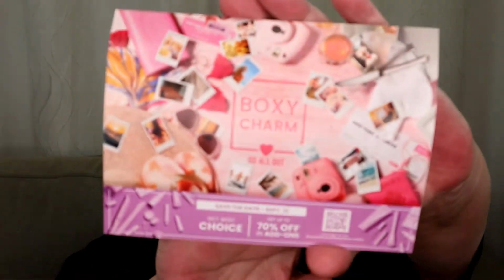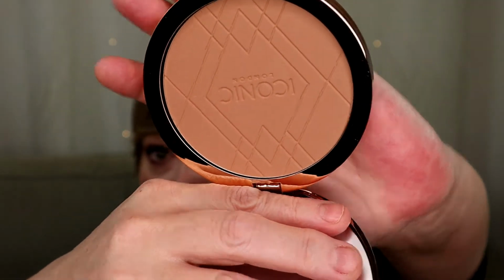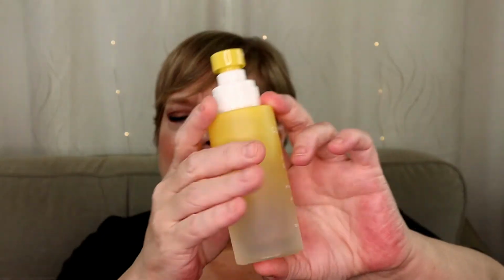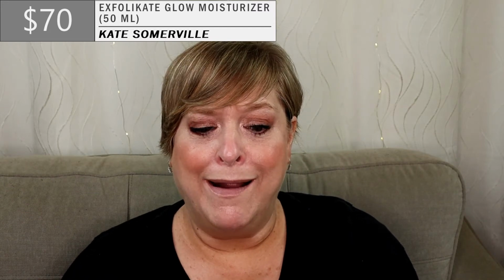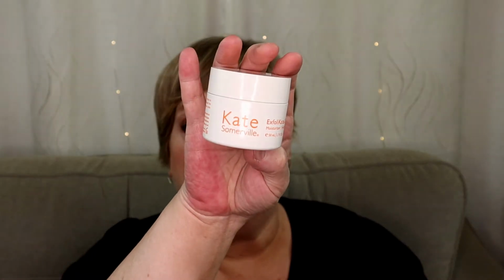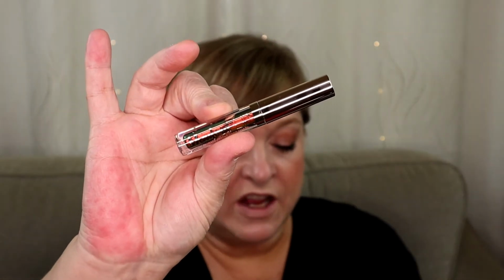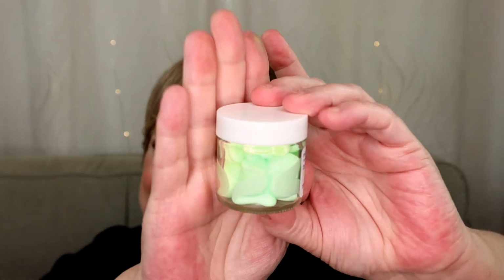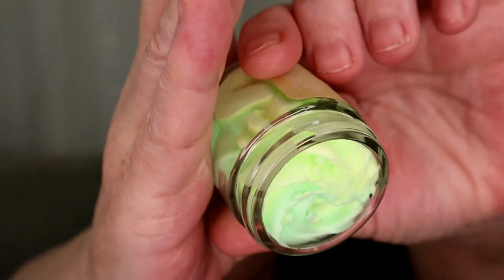BOXYCHARM AUGUST 2021 BASE BOX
Hi everyone! Today I unboxed the August 2021 Boxycharm $25 base box. I give my honest opinion and paid for the box myself.

***SPOILER ALERT***

What’s in my box:

◇ Iconic London Ultimate Bronzing Powder in Light Bronze- $35
◇ Clean Skin Club Pineapple Glow Mist (100 ml) - $38
◇ Kate Somerville Exfolicate Glow Moisturizer (50 ml) - $70
◇ Ciate London Shadowflip Multi-Chromatic Liquid Shadow in Ember - $20
◇ Truly Beauty Pineapple Haze CBD Glossy Lip Butter - $16